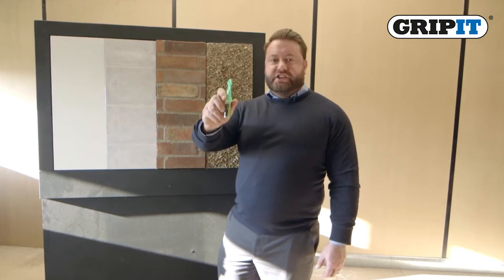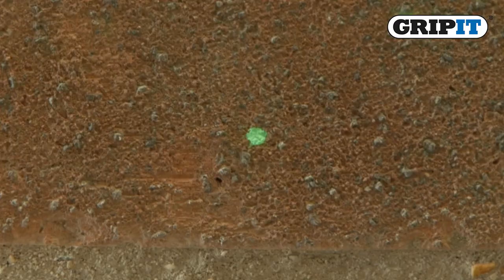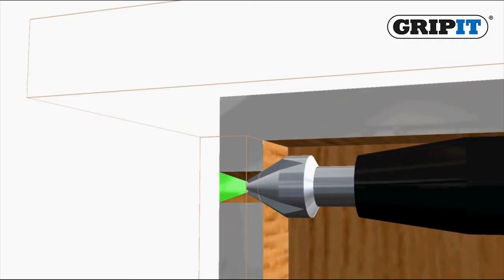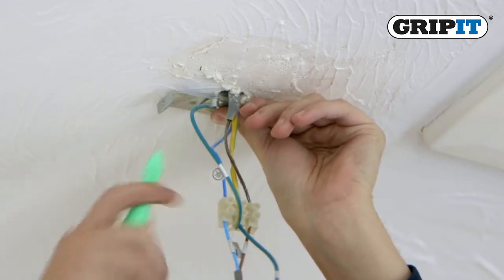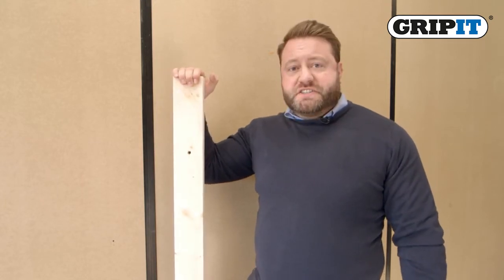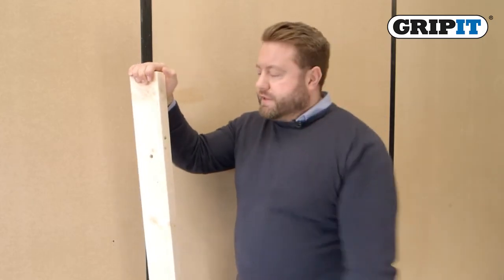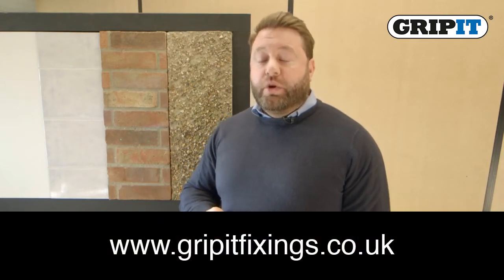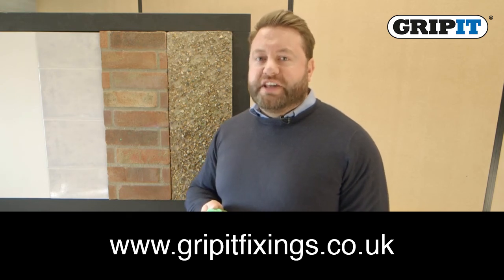MarXman Pen by GRIP IT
A simple solution to mark out fixing points where a pen or pencil can't reach.The Marxman Pen by GRIP IT, deposits a burst of fluorescent powder through fixing holes, leaving a clear mark showing exactly where to drill.

It works on all kinds of surfaces kinds of surfaces including brick, metal, plasterboard, tiles and pebbledash. Each pen contains pigment to shoot up to 250 non-permanent, wipe clean marks.